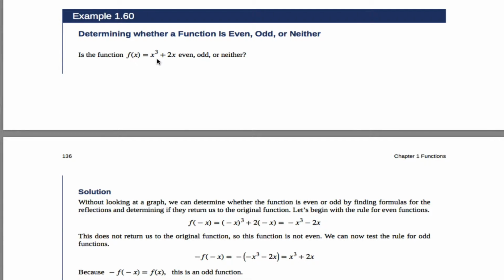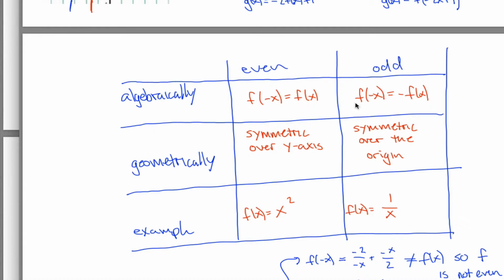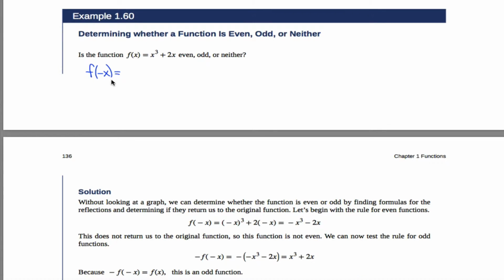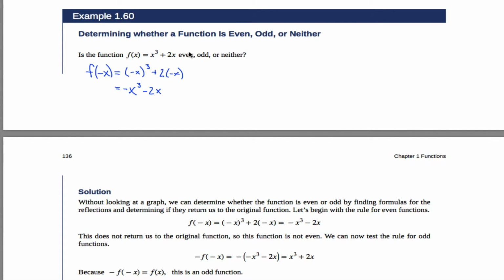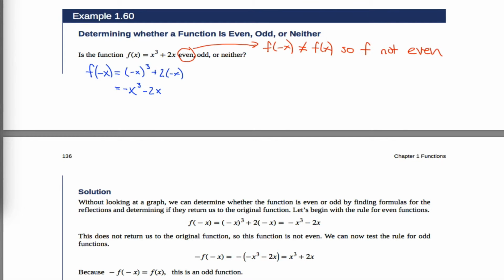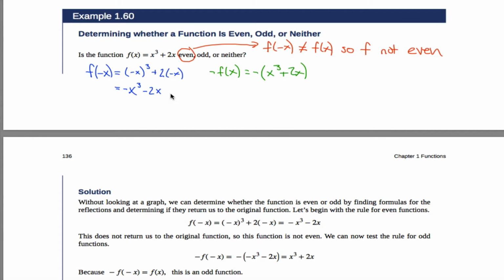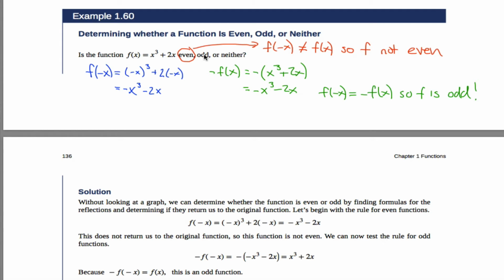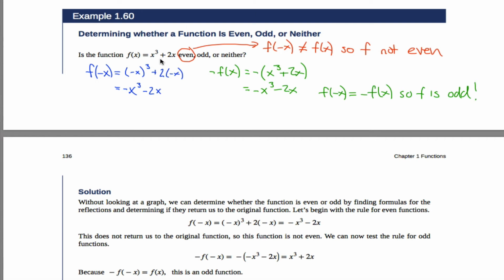OpenStax PreCalculus Example 1.60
Determining whether a function is even, odd or neither All OpenStax videos cataloged